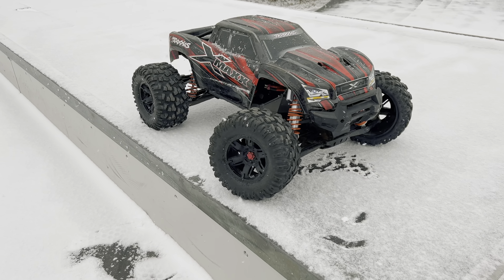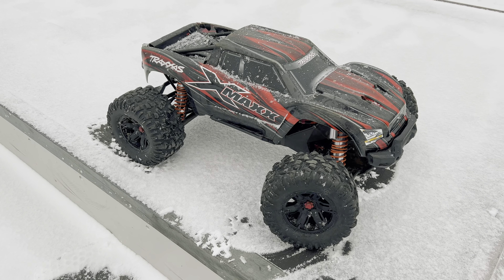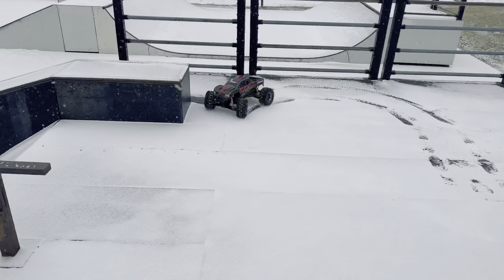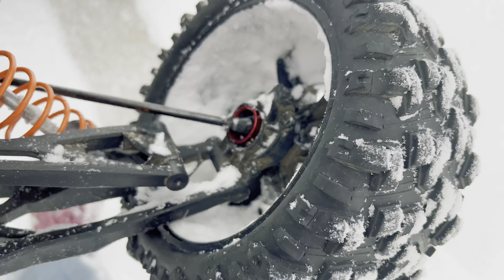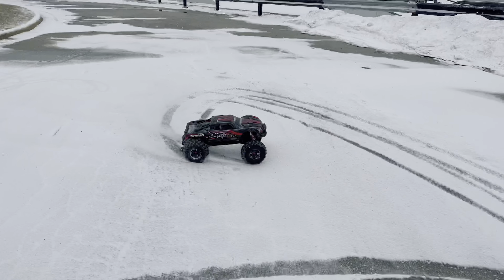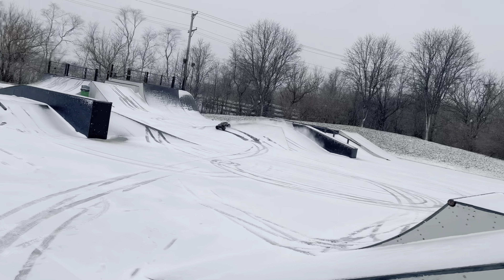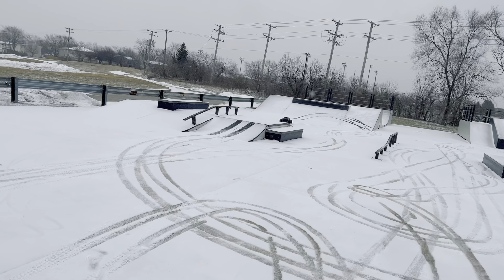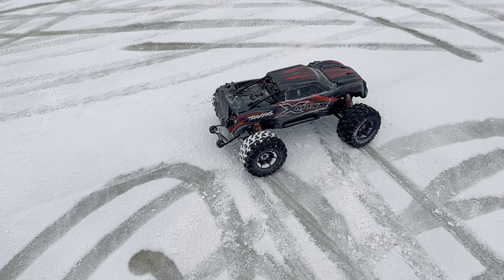Traxxas Xmaxx 8s \\ SKATE PARK ACTION !!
In this video I bash my Large Scale Traxxas XMaxx 8s Monster Truck at the Skatepark!!

Traxxas Xmaxx Paddle Tires (Pair) #7773 -

Traxxas Xmaxx 8s RTR (RED) -

Traxxas Xmaxx 8s RTR (GREEN) -

Traxxas Xmaxx 8s RTR (ORANGE) -

Traxxas Xmaxx 8s RTR (HAWAIIN) -